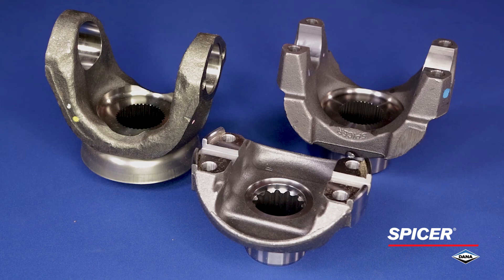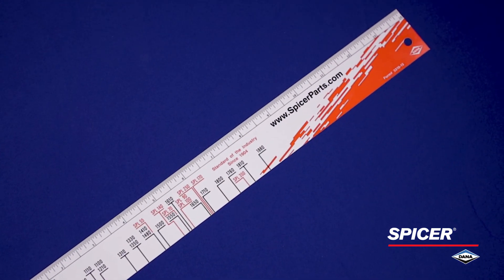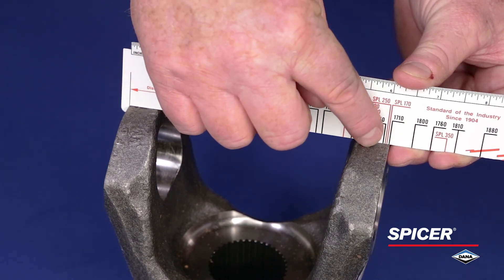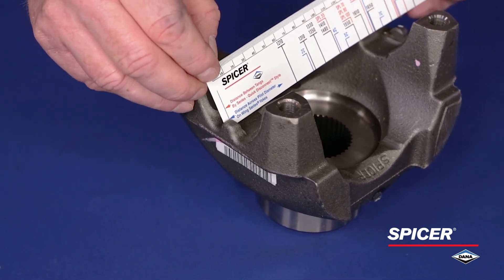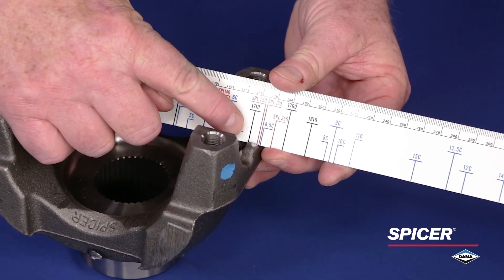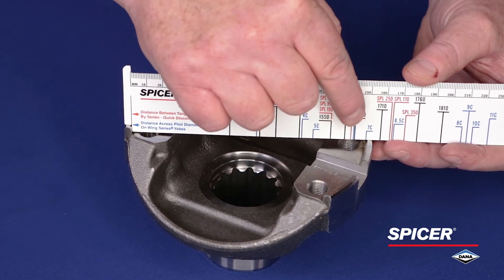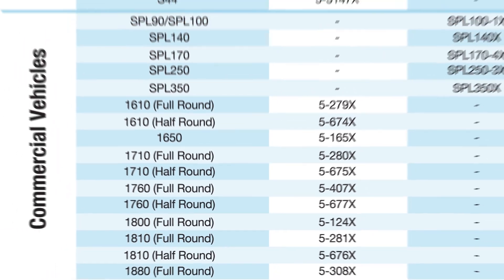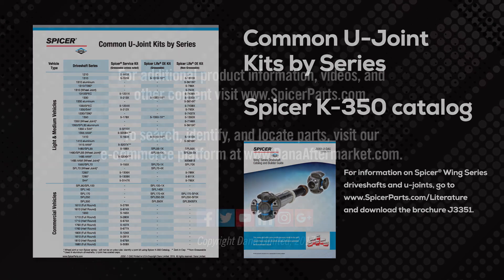Identifying the Driveshaft Series and U-joints | Spicer Garage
Dave Knapik, National Trainer for Dana Aftermarket Group, talks about how to identify Spicer driveshaft series and universal joints.

Dave shows some simple and easy ways to "properly measure yokes to identify the driveshaft series and determine the proper Spicer u-joint for the driveshaft."

Watch Dave's demonstrations of the Spicer yoke ruler and references to the Common U-joint Kits by Series chart and Spicer K-350 catalog. in the Spicer Garage.

To search, identify and locate parts, visit our e-commerce platform